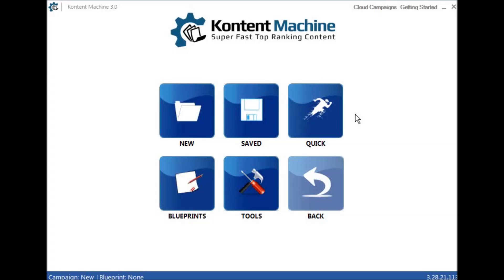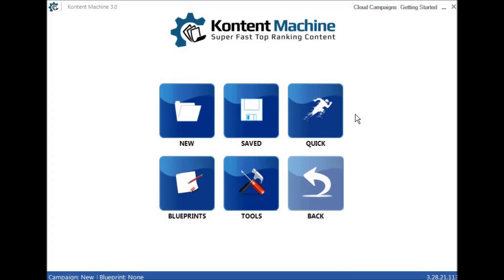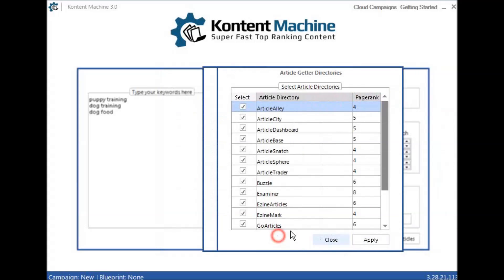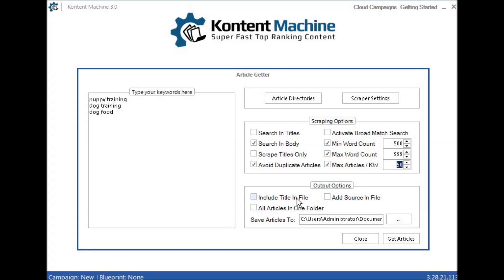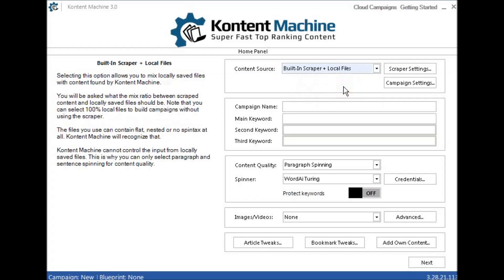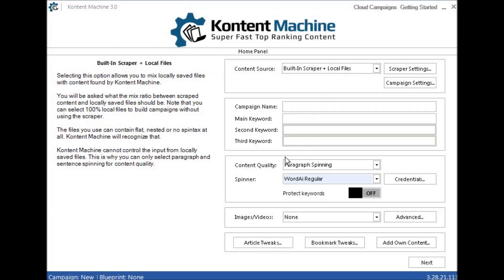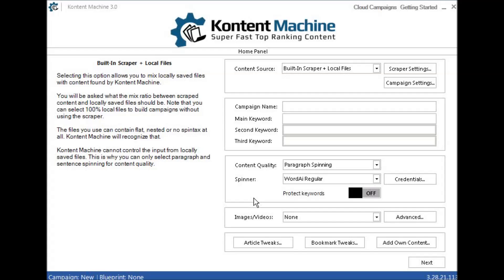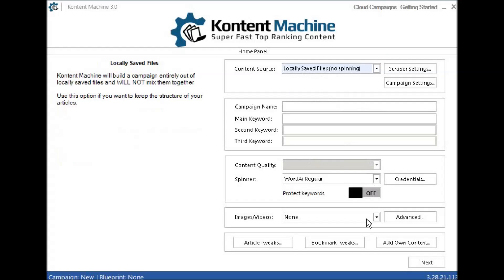Kontent Machine Creates Silo Sites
Creating popwerful silo sites is simple with Kontent Machine. This tutorial shows you how.
I've seen software going for almost $3000 that is supposed to create silo sites for users. Well Kontent Machine with maximum discount costs less than one tenth of that, gets more content, and does a whole lot more besides.
However, many aren't aware of some of the really powerful features under the hood, and how to use them to get Kontent Machine to do all these management tasks. So here's a tutorial. In 30 minutes you'll realise that it's the most powerful silo creation tool available on the internet.